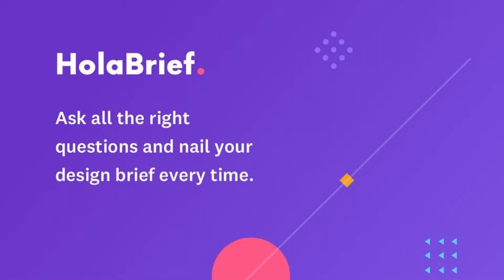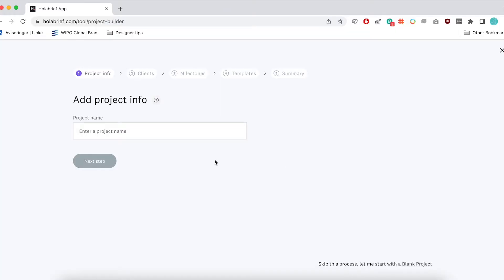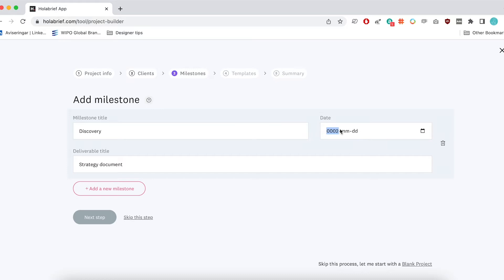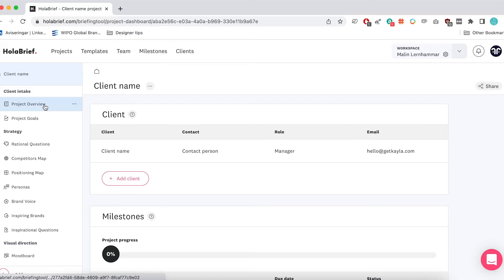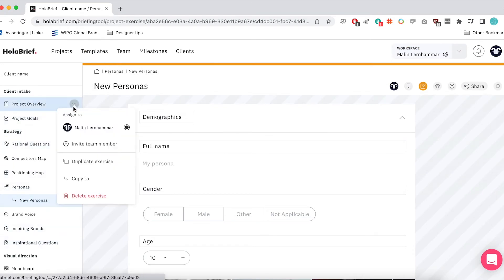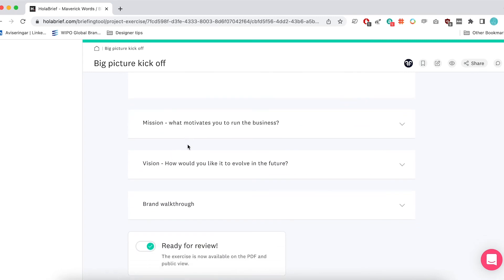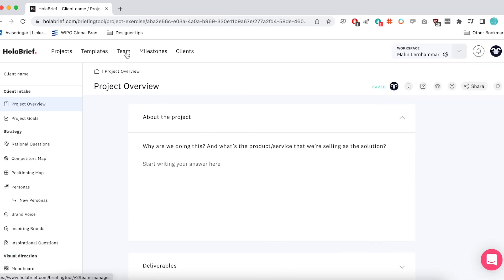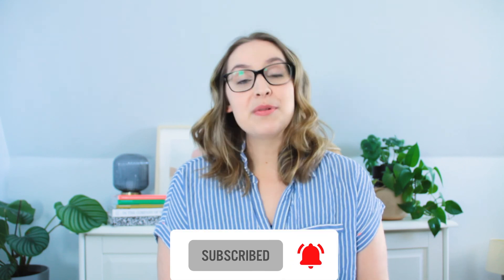Improve your design process with HolaBrief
HolaBrief is one of the tools I use most in my design business. It has helped me create more valuable discovery sessions for clients, save a ton of time and made collaboration much easier!

Since you have loved our previous videos on tools like Webflow and Notion, i thought you might like to learn more about ways you can use HolaBrief to up your design process.

Try Kayla for free - Get files from clients in no time!